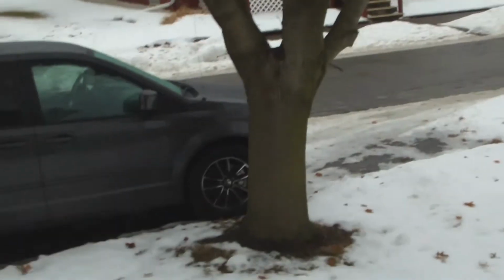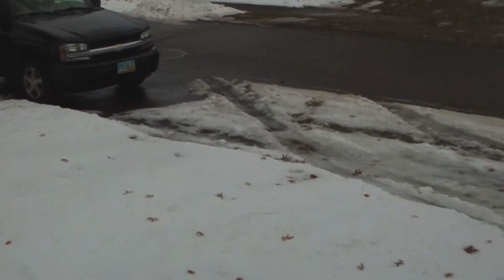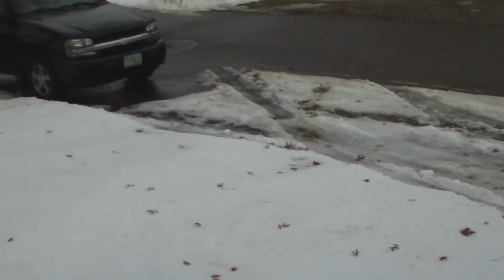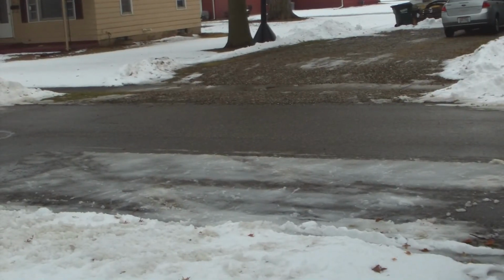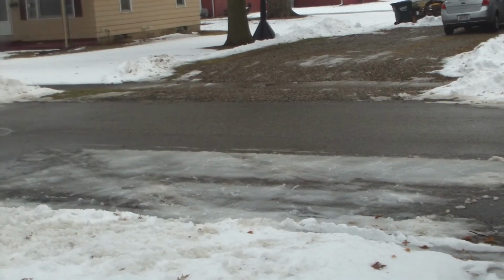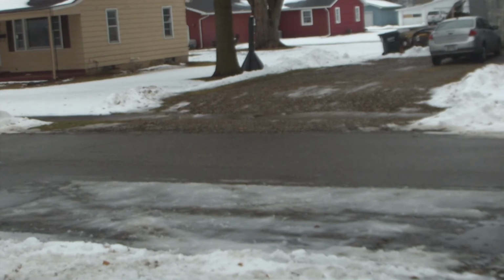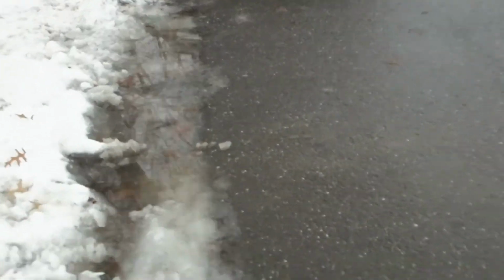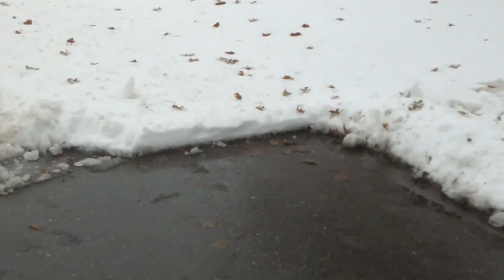Newcomerstown Plows are Scared of Curbs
Decided to get the snow and ice off the road in front of my house, since Newcomerstown plows are scared of the curbs.  It was a warm 40 degrees, as opposed to the 20's and below it had been.  The day after this it was 63 degrees, I knew this but wanted to make sure it was all cleaned off anyway.  I even did in front of my neighbors house and then halfway through her neighbor's yard.  Was out there for about 4 hours, and it felt great, so glad my back has healed enough to have allowed me to just work and not be in pain.